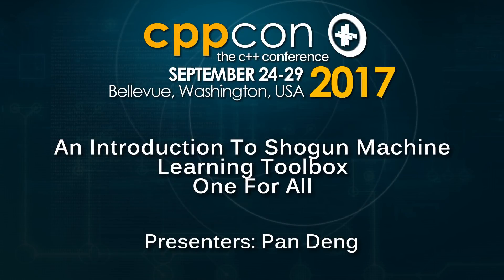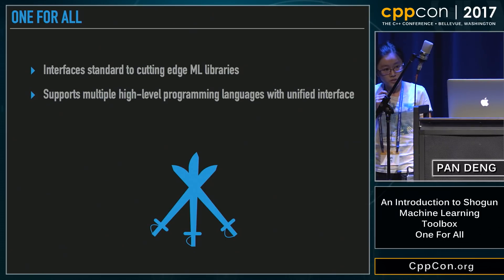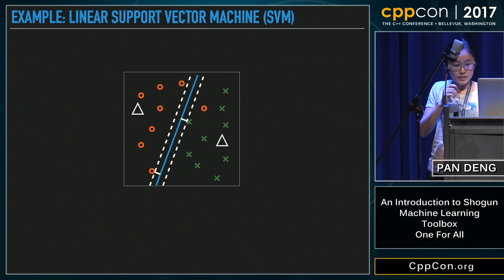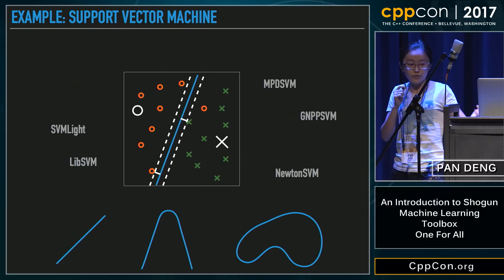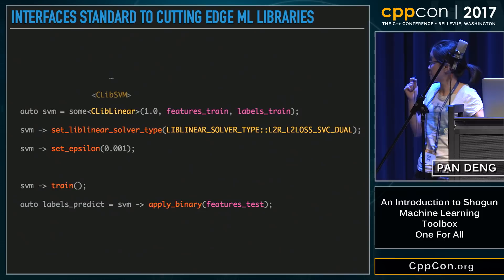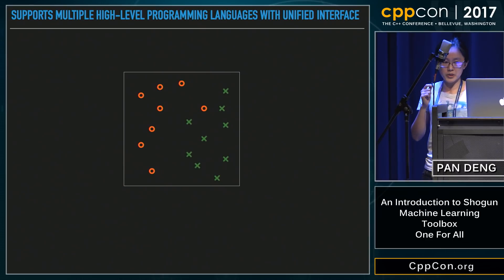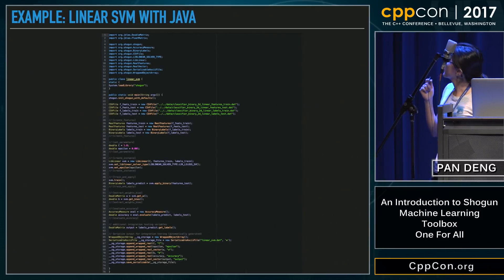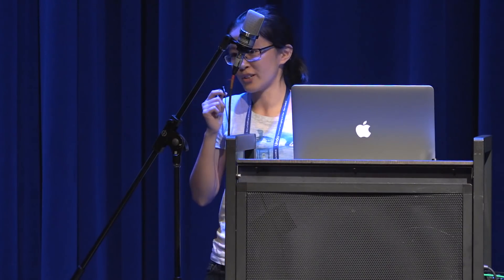CppCon 2017: Pan Deng “An Introduction To Shogun Machine Learning Toolbox One For All”